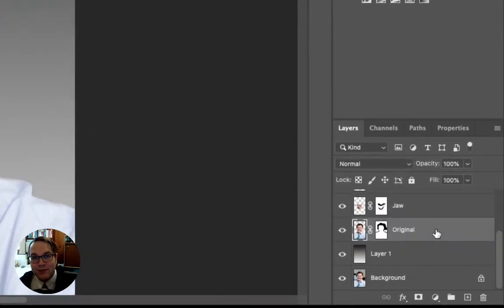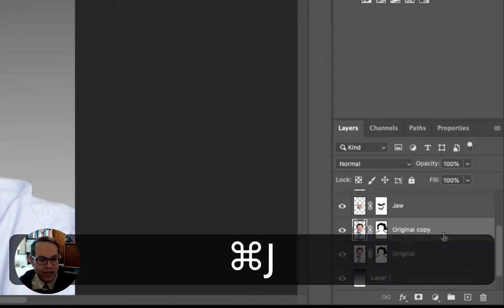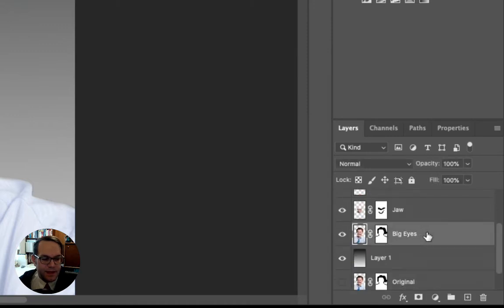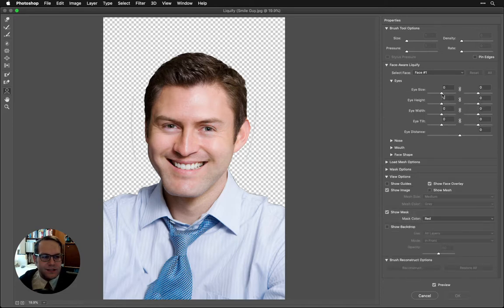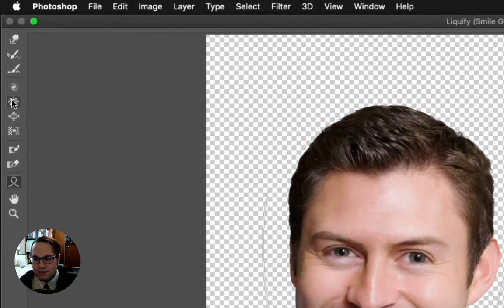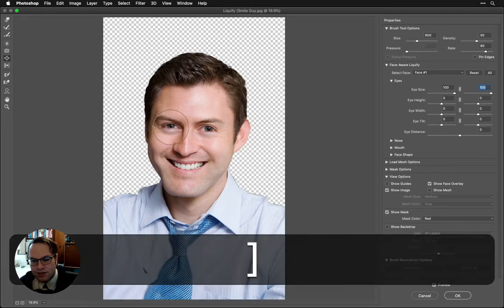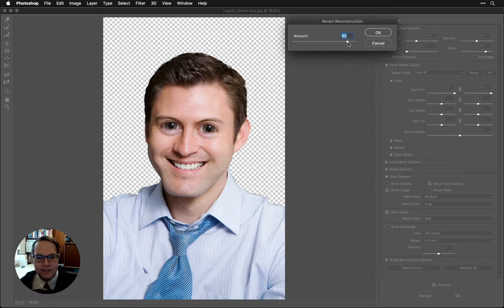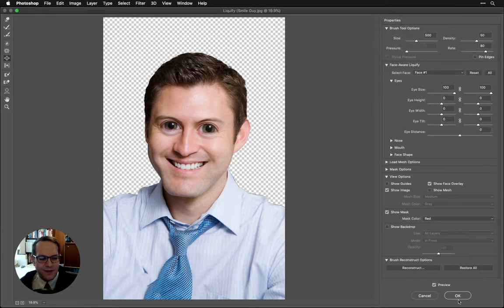Enlarging eyes with the liquefy tool - Photoshop creature creation part 08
An introduction to retouching by creating a creature in Photoshop created for my class at PNCA this video covers Enlarging eyes with the liquefy tool